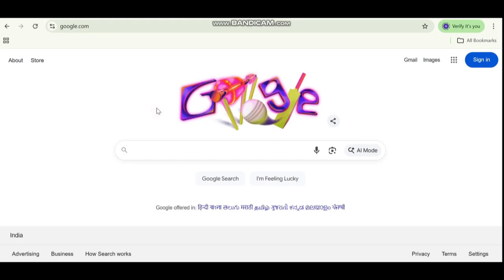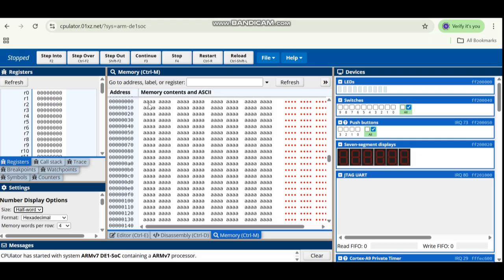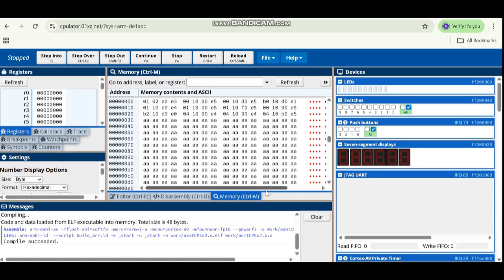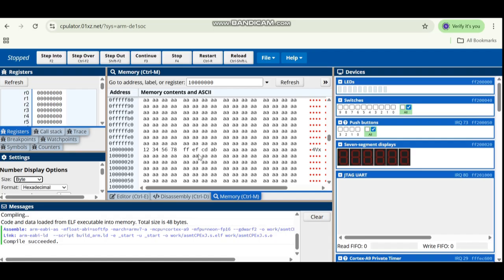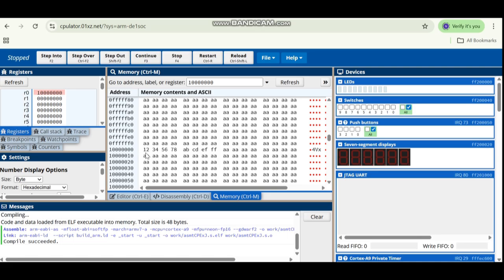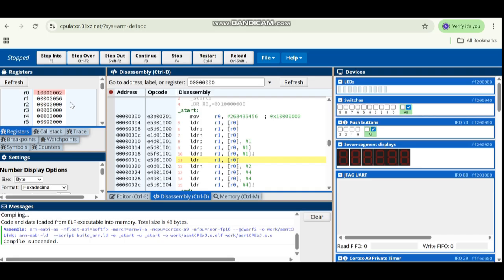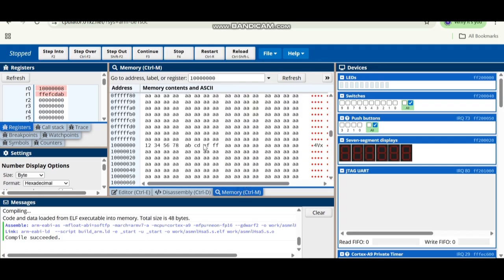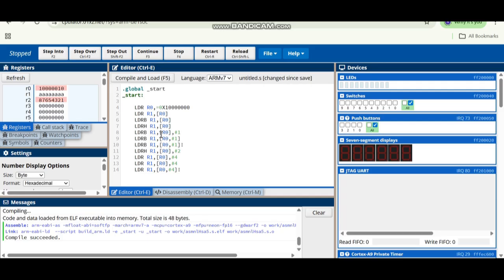3-Arm Assembly Simulator - Load instructions from the previous lecture